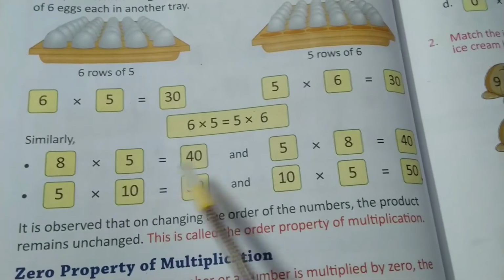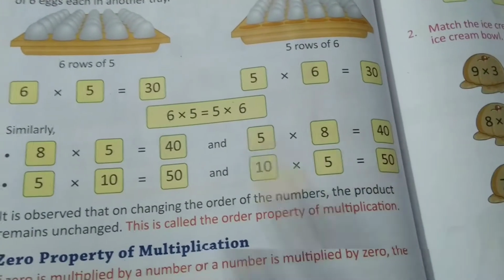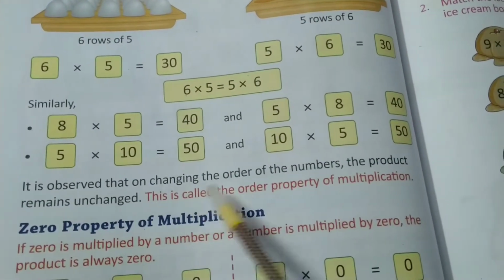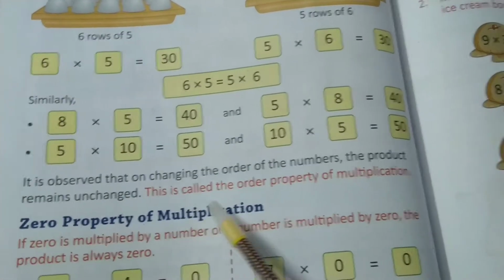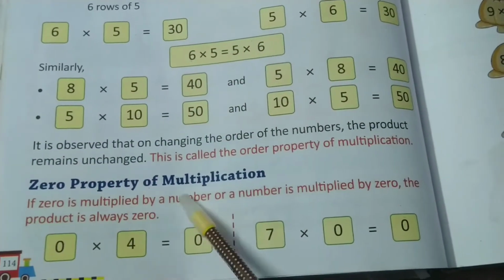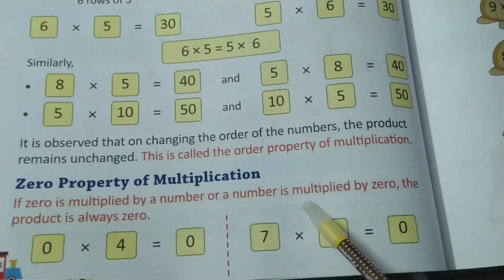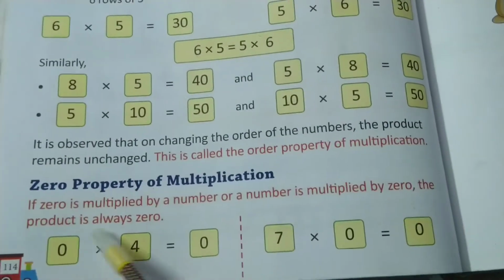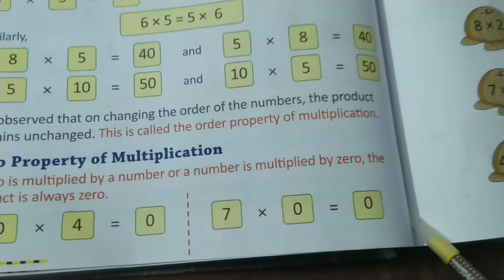CBSE Class 2 Maths|Chapter 8-More Multiplication |NCERT|CBSE Maths Syllabus|2nd Class Multiplication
This video helps to know about the Maths Text Book ,chapter 8 More Multiplication, Patterns in Tables, Multiplication Facts, Order Property Of Multiplication,
Zero Property Of Multiplication, Multiplication without regrouping, Multiplication by a 2 digit number by a 1 digit number, Multplication by 3 digit number by a 1 digit number,
Multiplication with Regrouping with 2 digit number by a 1 digit number, word problems as well as Revision Work Sheets of 2nd standard CBSE syllabus.
The best platform for learning Maths of Second Standard.